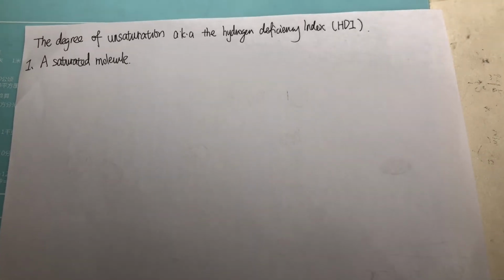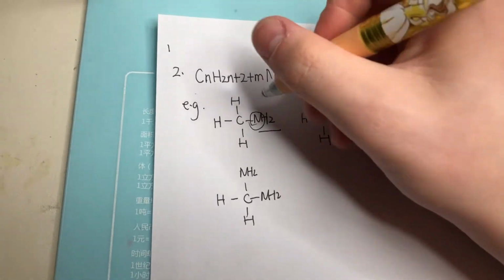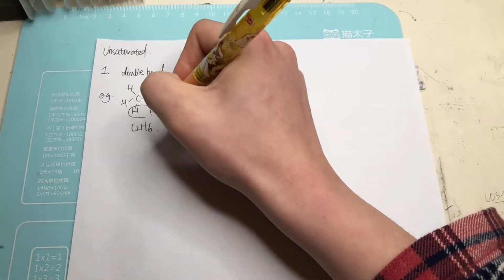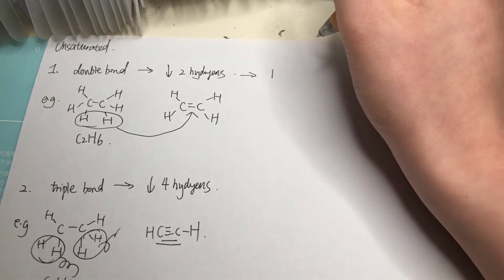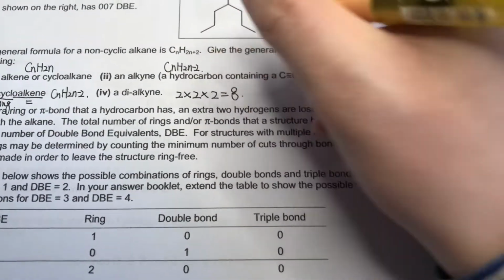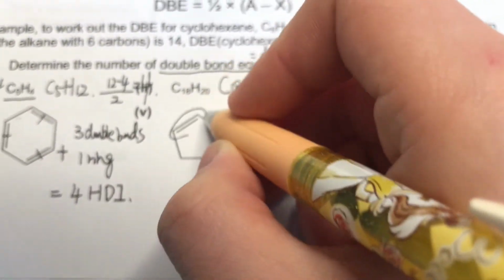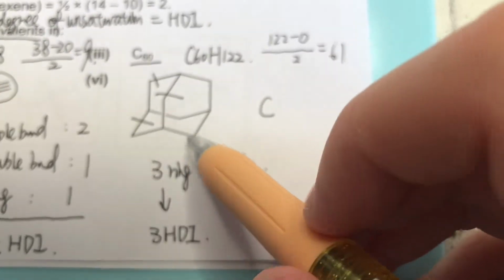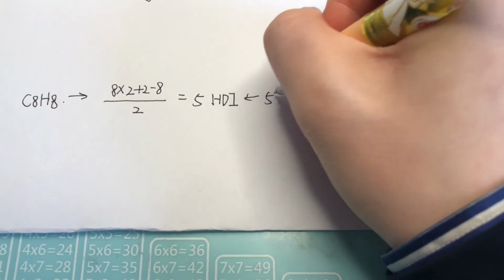Anna's organic chemistry 1 : HDI = double bond equivalents = the degree of unsaturation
Hi, everyone!
This is the first time I make a video about organic chemistry.
This video talks about a very useful tool in predicting the structure of a compound, even though you only get the molecular formulae of it. That tool is exactly the hydrogen deficiency index  (a.k.a  double bond equivalents, the degree of unsaturation)
In the following week, I will make other videos about organic chemistry.

Just take me as someone who is really keen on organic reactions and mechanisms. So I really really want to find someone to share my happiness with so that I am here, on Youtube!

I use the hand-writing version because I think that explaining while writing always gives me more inspiration than typing. (Wired, I know)
Comments related to the videos are always welcomed :)